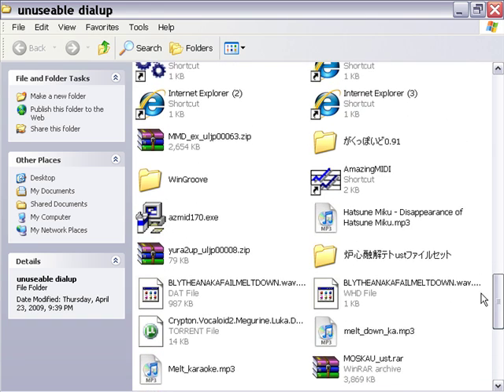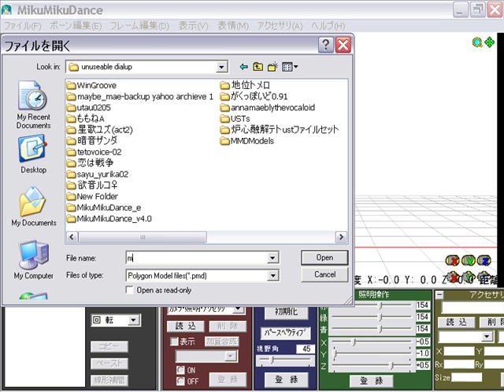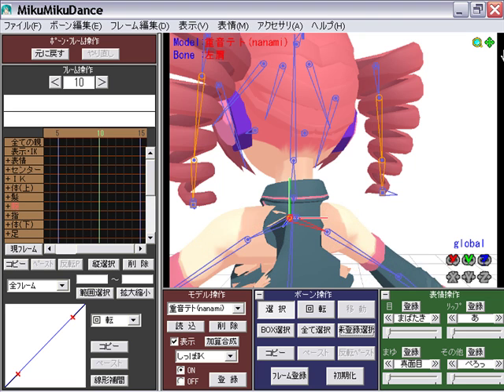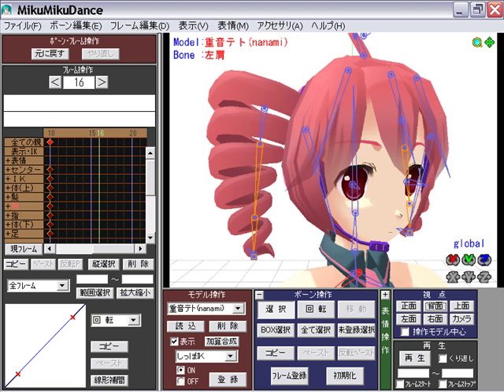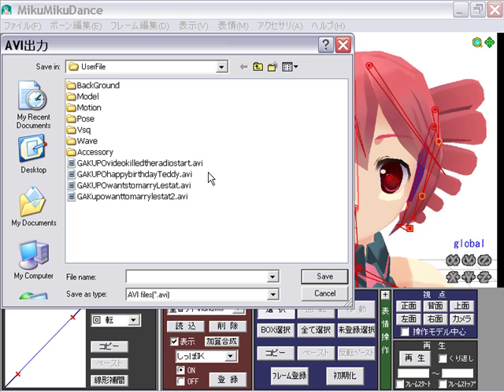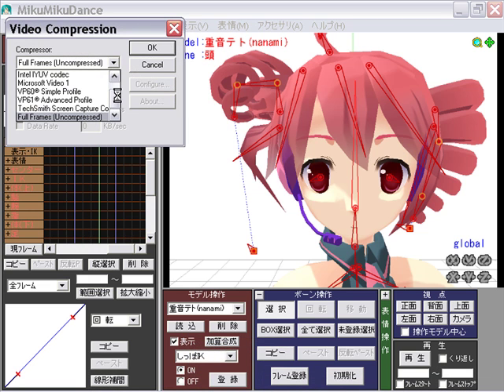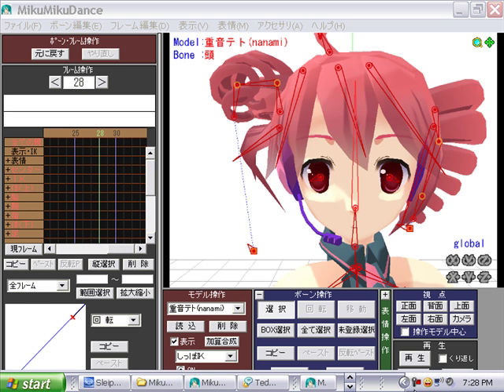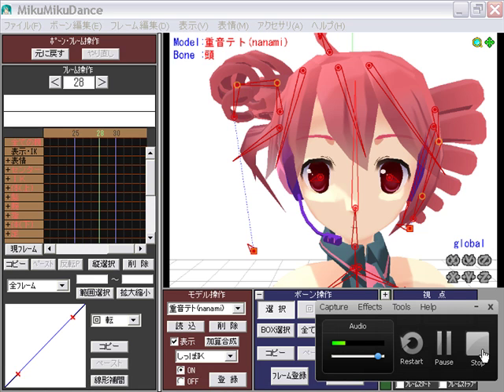[MMD TUTORIAL] How To Render AVIs so that other programs (AND YOUTUBE!!) will recongize.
Yeah. How to make your MMD animations into little movies without just recording them.